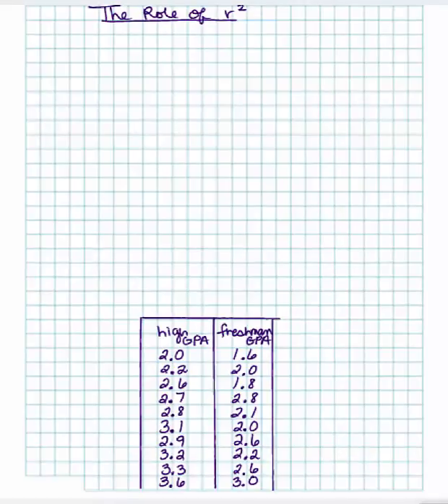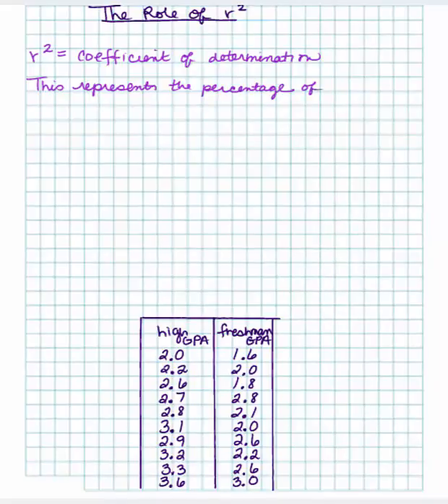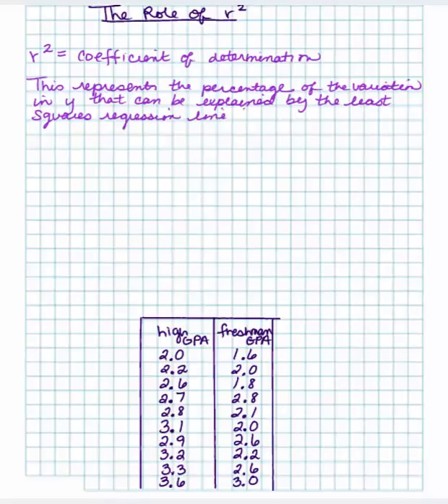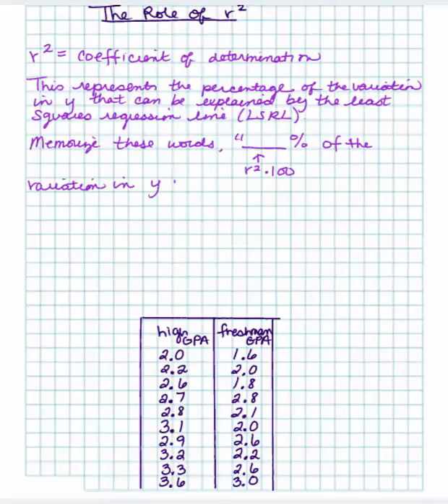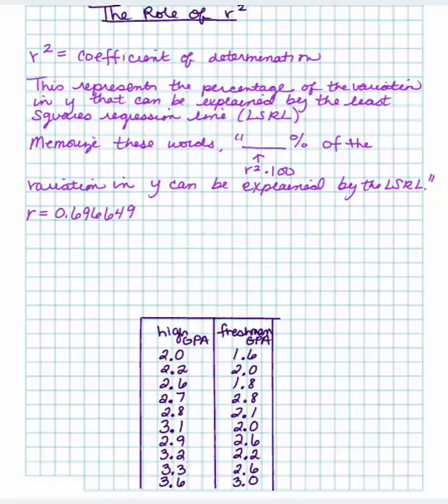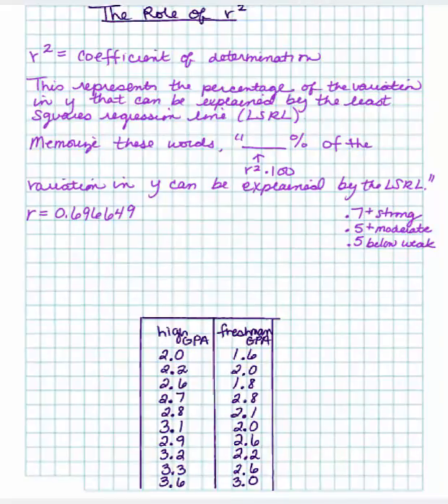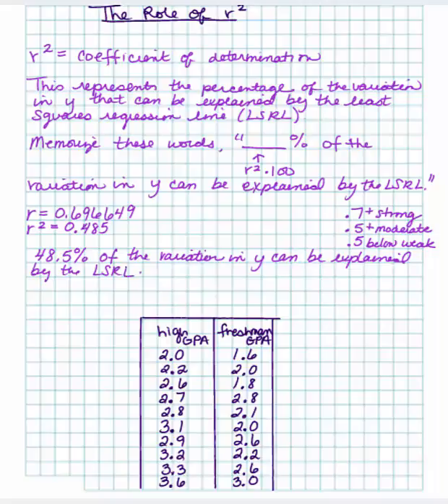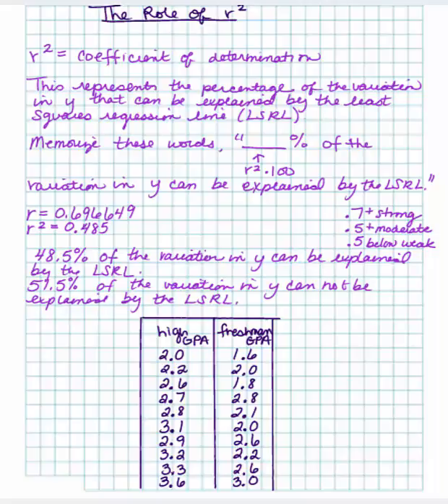R-squared #1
r squared